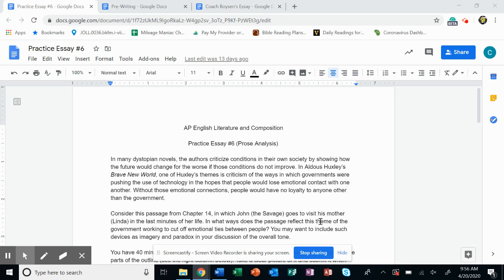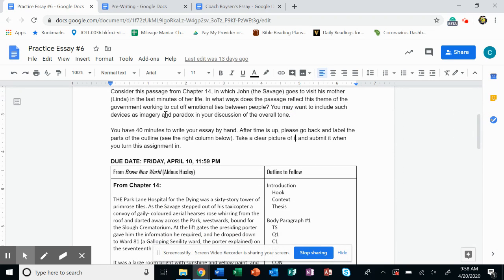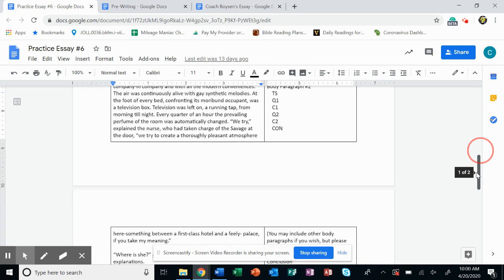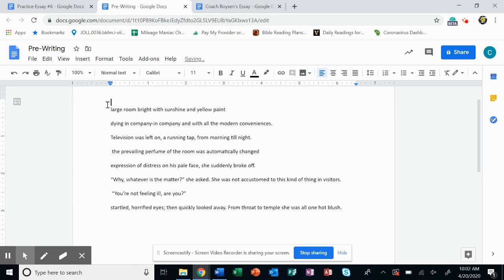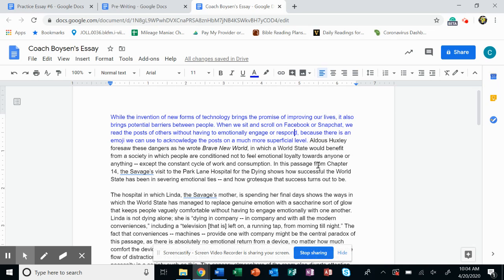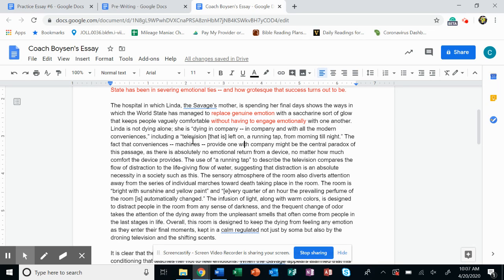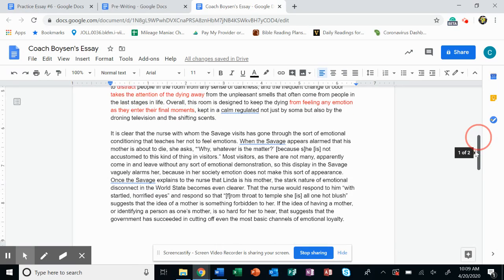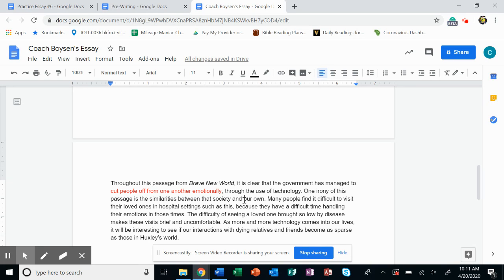Thinking about Revisions: Practice Essay 6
Pre-writing and writing Practice Essay 6 -- and thoughts for your revisions.